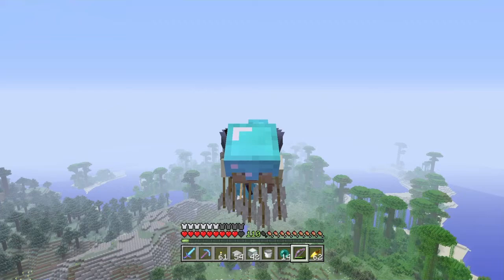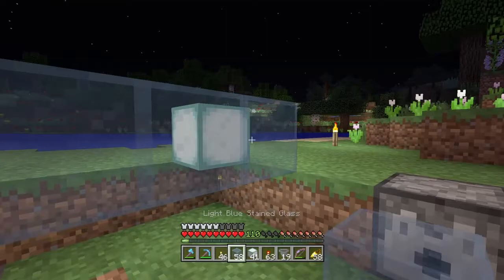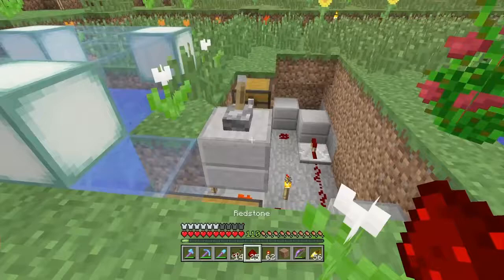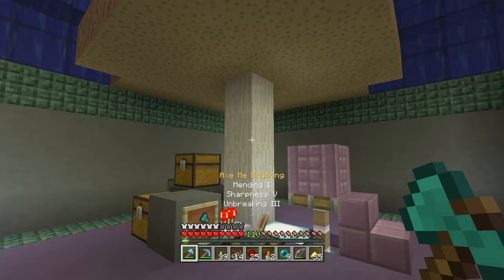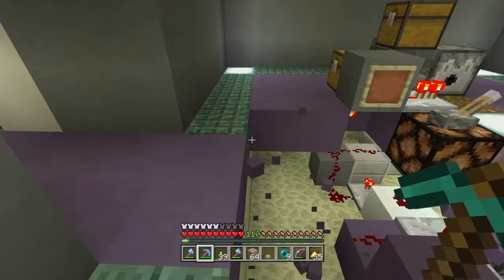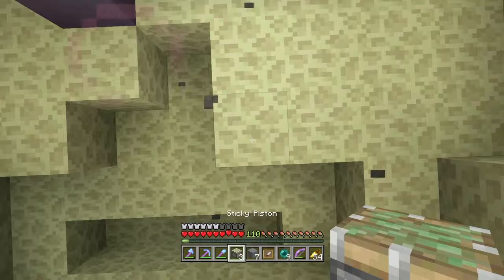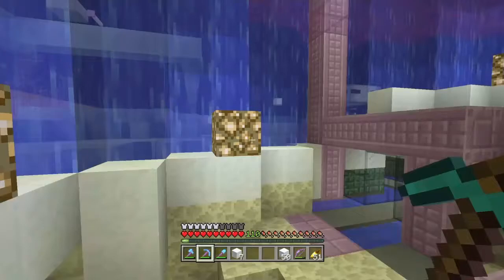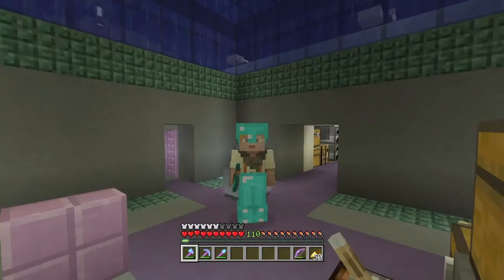Hux Plays Minecraft - Flowers & Fuel 🍄 Episode : 52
Welcome back the internet! To another episode on the single player world! Today we fix the flower farm dilemma, then make a funky fuel farm for the End project. Enjoy!